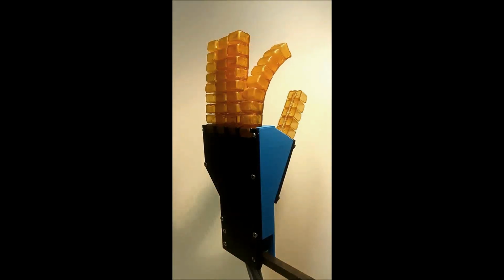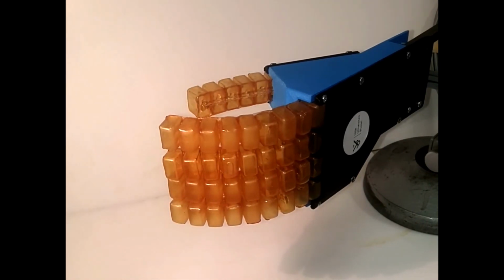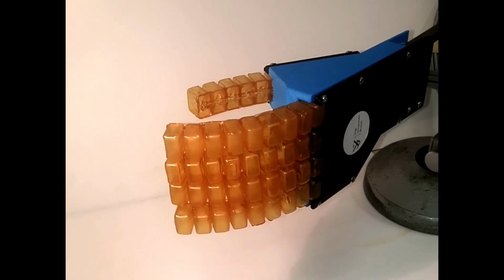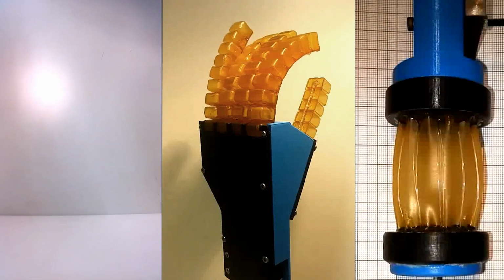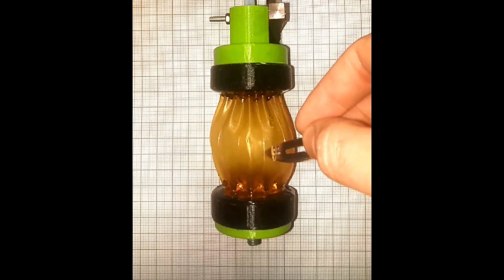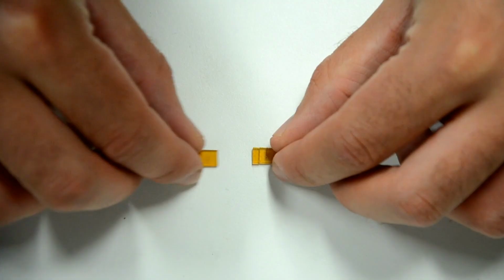Increasing the Life Span of Soft Robotics with Self-Healing Material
Scientists have constructed a series of soft robots that can self-heal on demand, leaving almost no traces of weak spots at the location of their “scars.” Their simple manufacturing method takes advantage of durable and recyclable material, and could eventually pave the way to the use of long-lasting and eco-friendly soft robots in dynamic environments.